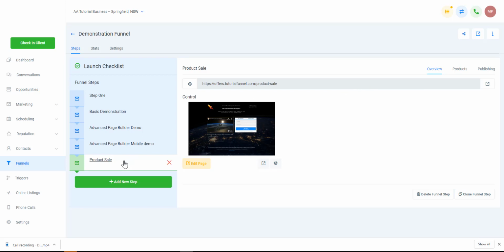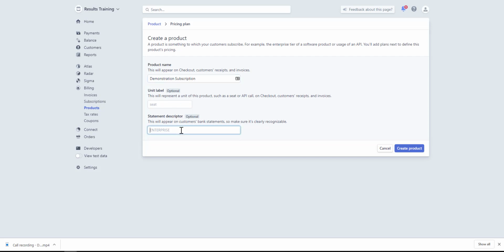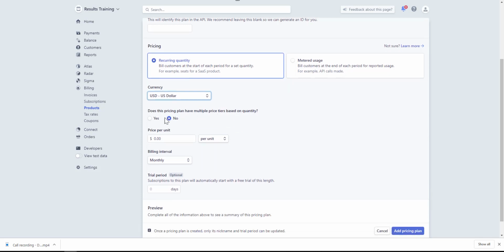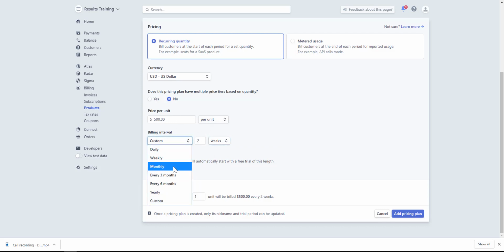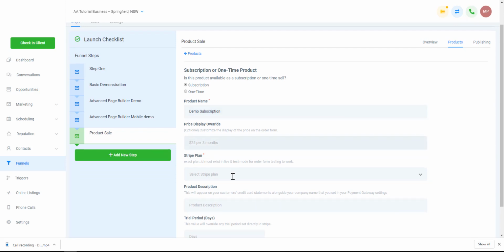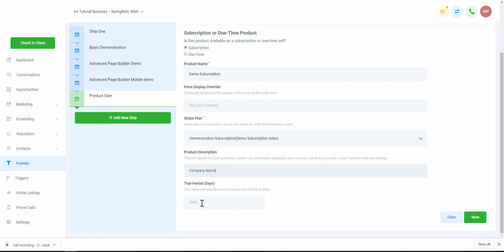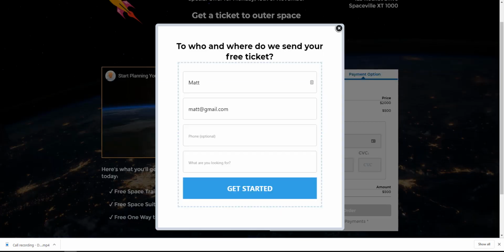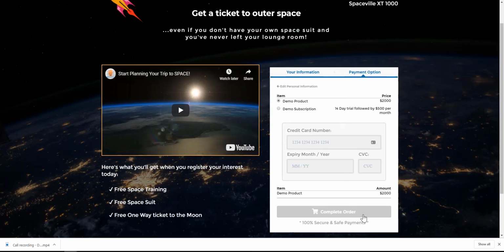Funnel Builder - Adding a Subscription Product | Montessori CRM | Nido Marketing